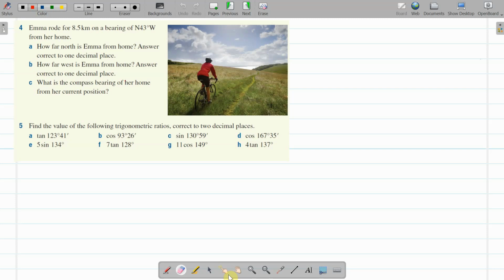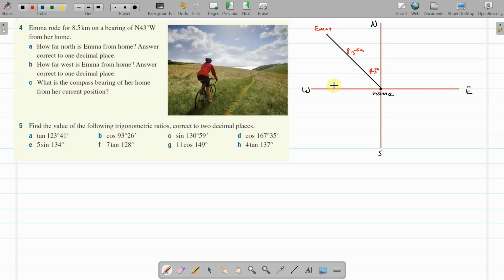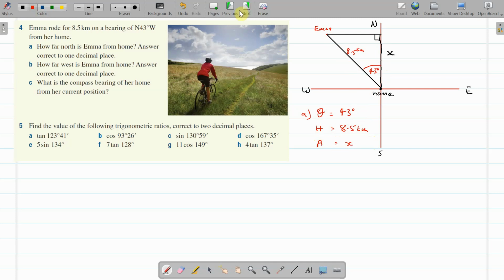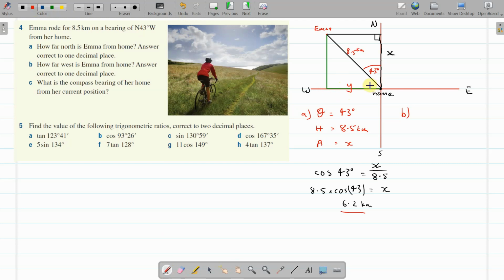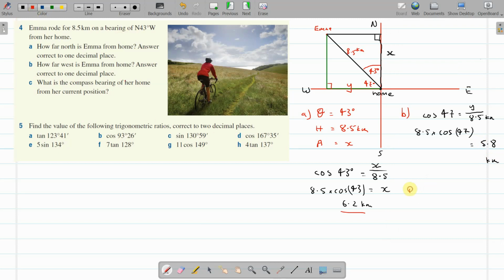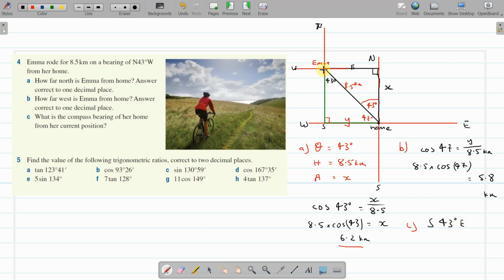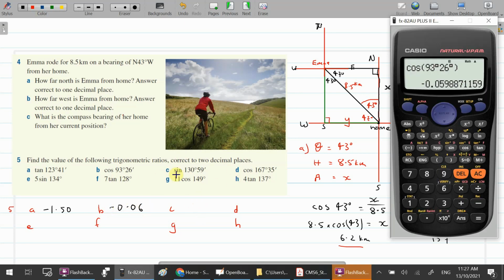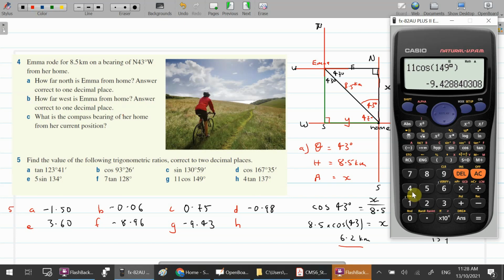year 12 HSC revision topic 4 Non right angled trig short answer qu 4 and 5